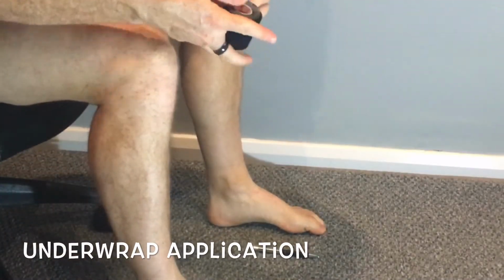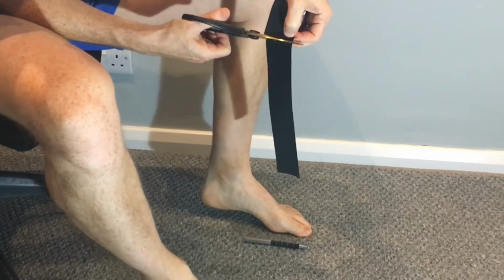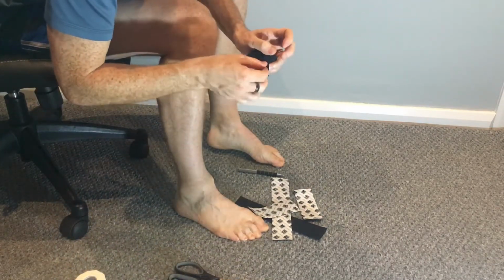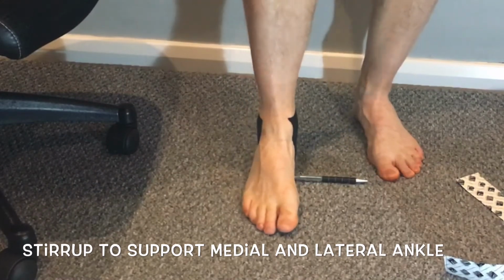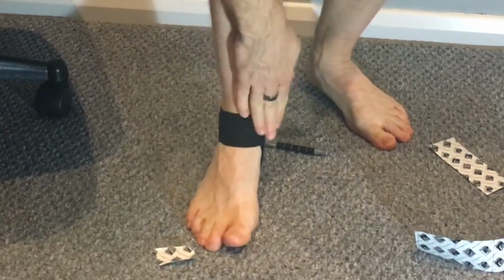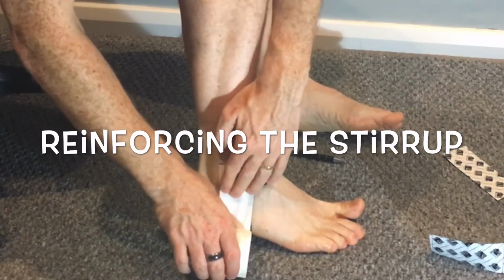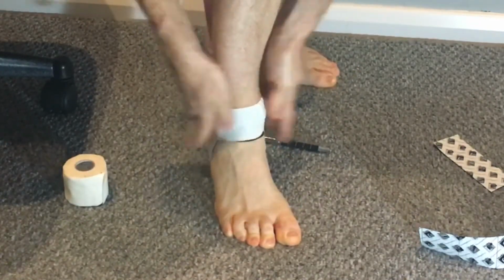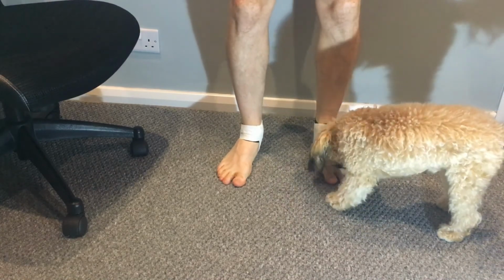Ankle strapping/taping - Quick easy technique to protect against ankle sprains.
This video was put together to help you tape or strap up your ankle quickly and easily and protect your ankles from sprains.

I have had quite a few sprains over the years and am therefore prone to reinjury from time to time, probably due to laxity in the ligaments around the ankle.
I have tried many different techniques over the years and have settled on the one in this video for 3 reasons-
1. It is the easiest technique I have used
2. It uses the least amount of materials
3. It is the quickest of all the techniques I have tried.

It is also easy to teach to others for self-application.

I have worked with elite, professional and semi-professional athletes in Football and Ice Hockey and understand that some people may require and prefer more substantial taping that provides more support.

In these situations, you have the time and materials to do this, but the purpose of this video and reason I personally use this technique is that in reality, you will go through reels of tape (if you play Football twice a week) and it will take you too long and become a real inconvenience.

If this taping technique didn't feel like it supported my ankles I wouldn't use it. It is important to add though that you should also perform strengthening exercises for your ankles if you have suffered sprains and are prone to sprains. It is not a substitution for conditioning and strengthening.

Here is a link to the tapes used.
Underwrap Kinesio tape
Zinc Oxide tape